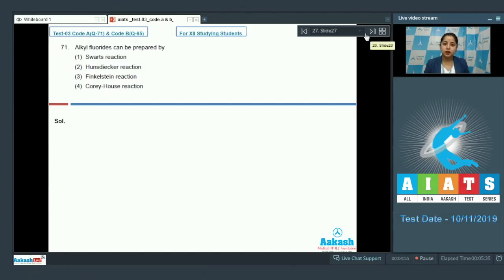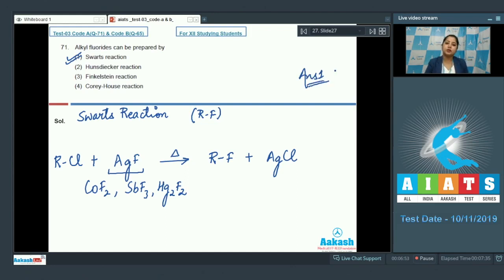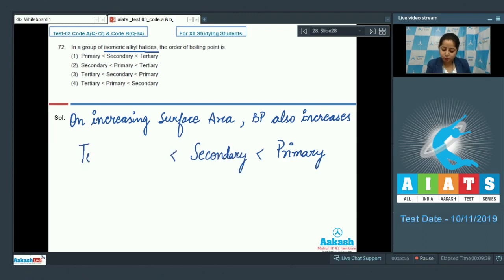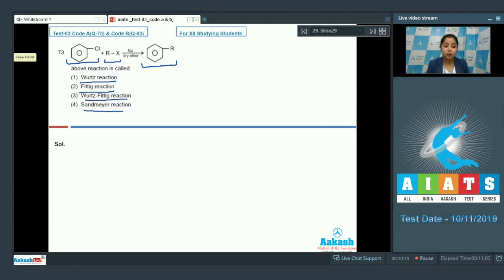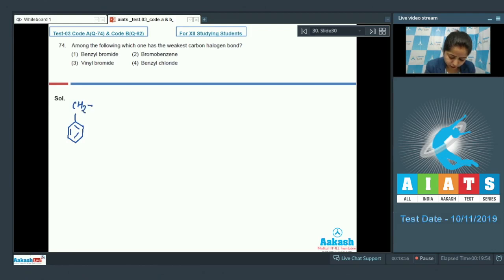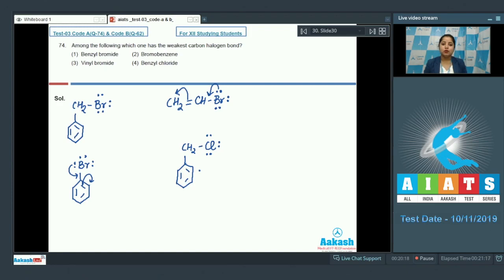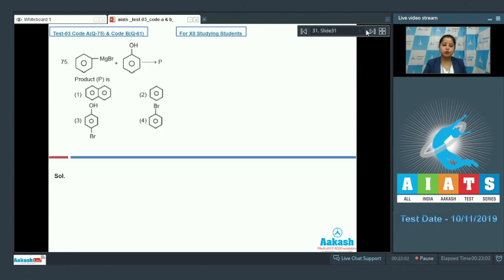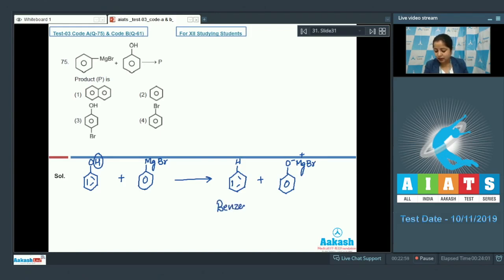AIATS TEST 03 Code A B For XII Studying Students CHEMISTRY MEDICAL 2020 Q71 to 75